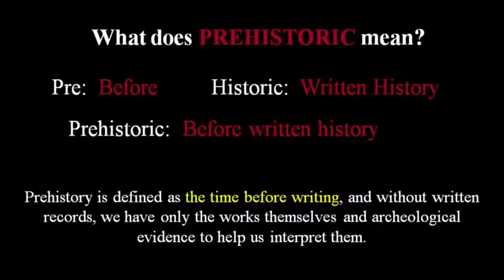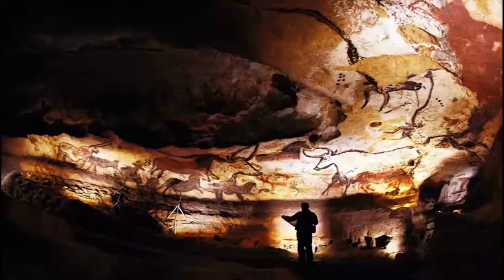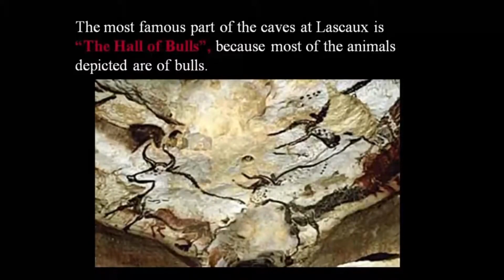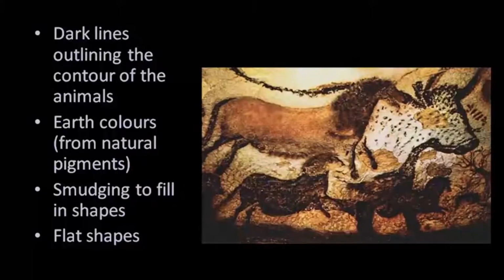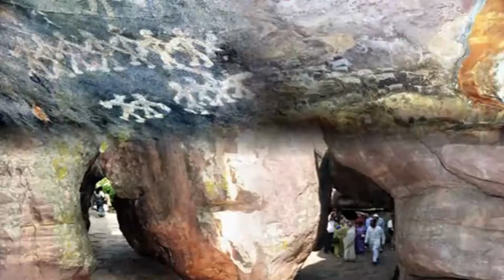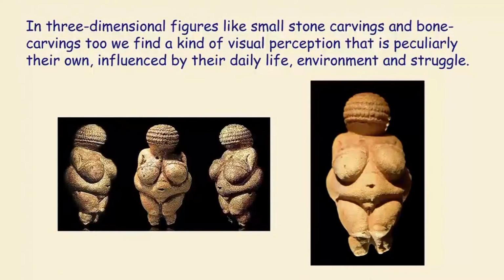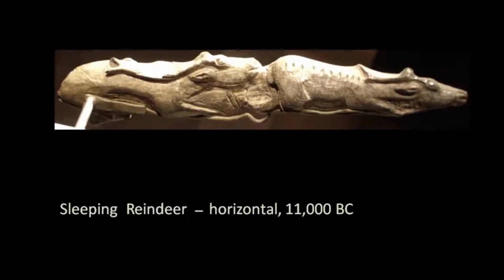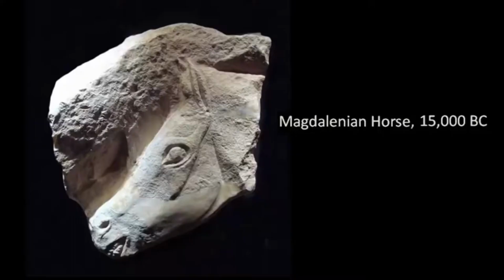Lecture 7: Pre-historic art